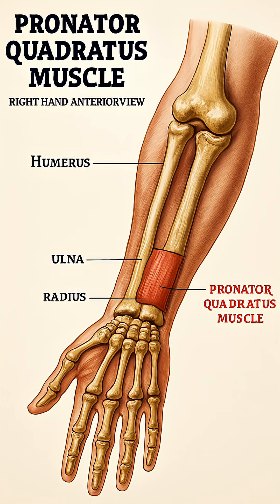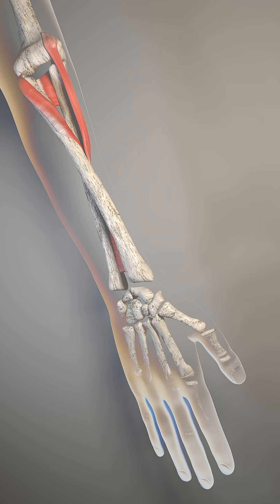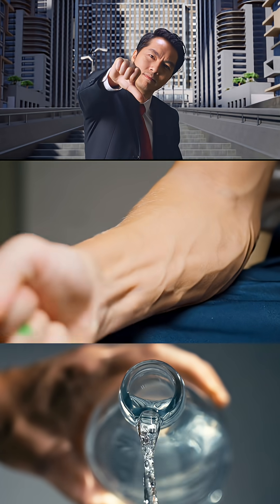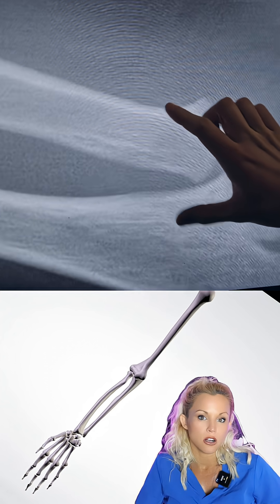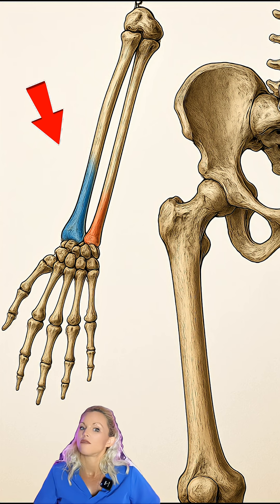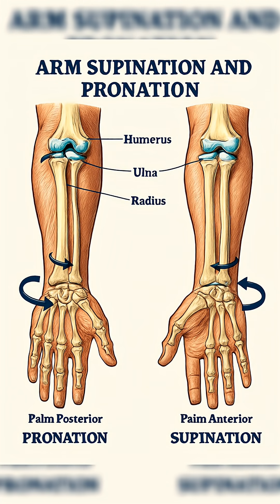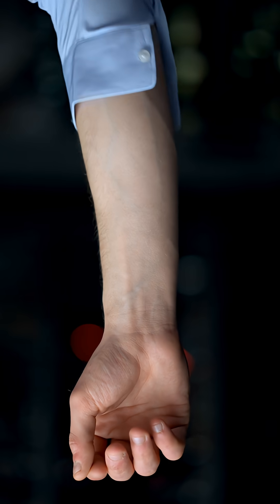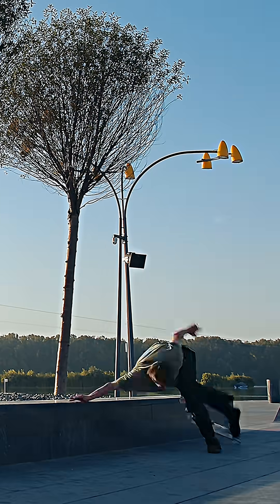THE THUMBS DOWN MUSCLE: PRONATOR QUADRATUS:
The main action of the pronator quadratus is to pronate the forearm, which turns the palm face down or inward. It also stabilizes the distal ends of the radius and ulna, keeping them from being pulled apart during forearm rotation.
Forearm pronation:  This muscle rotates the forearm, allowing you to turn your palm from an upward to a downward position. It pulls the radius across the ulna to create this rotation. This action is essential for activities like turning a screwdriver, tying shoes, or typing.

The pronator quadratus also plays a vital role in stabilizing the bones of the forearm at their lower ends.  Its deep fibers bind the radius and ulna together, which helps to maintain their proper distance and relationship, especially under stress